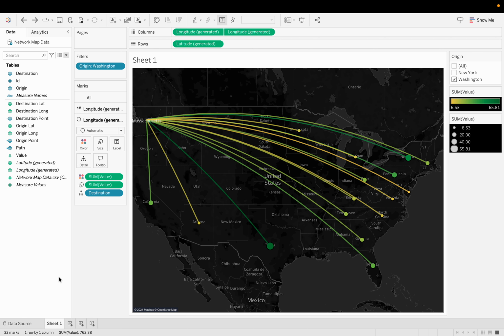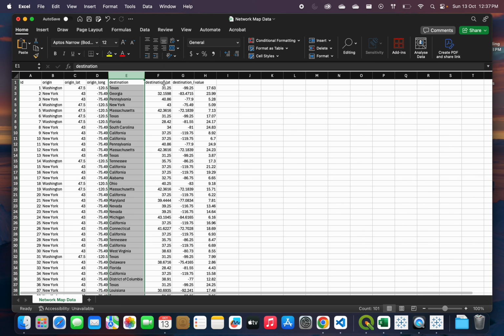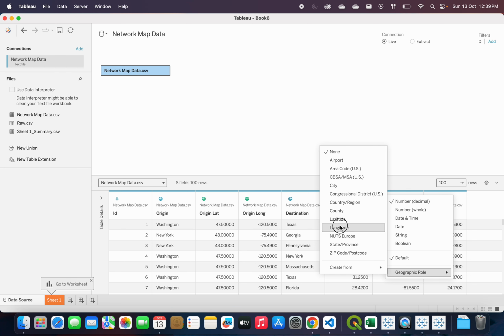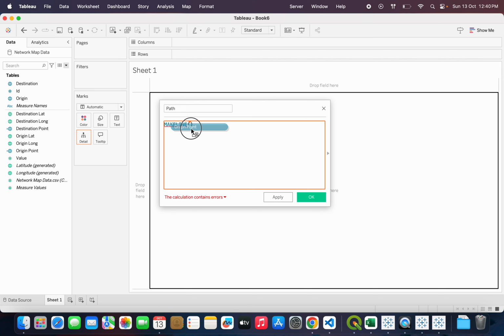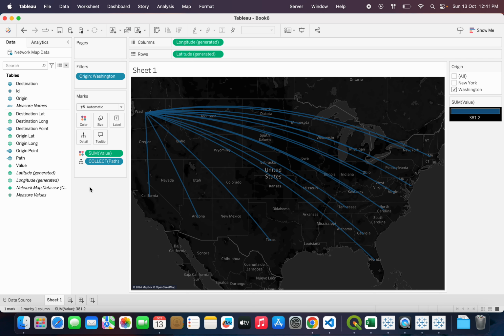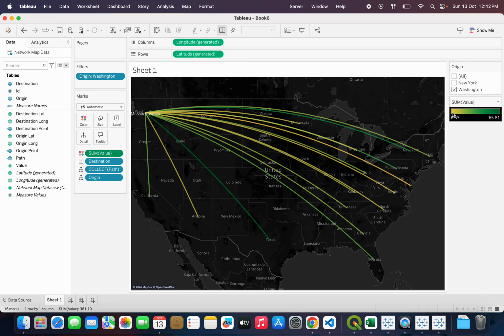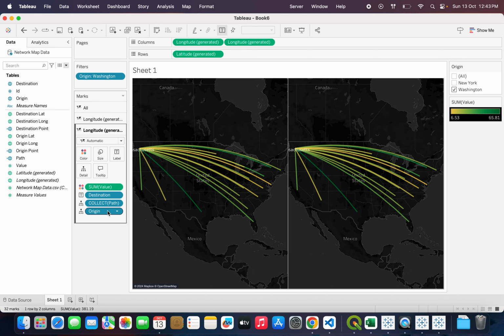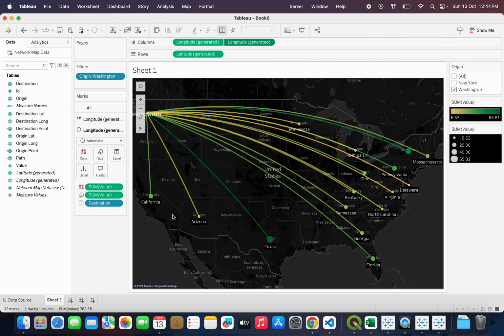Creating a Network Map in Tableau: Step-by-Step Tutorial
In this video, I guide you through creating an amazing network map using Tableau. Follow along as I demonstrate how to transform your dataset into a dynamic visualisation that highlights distribution between locations. Learn how to:

1. Prepare your data for network mapping,
2. Import and connect your data in Tableau,
3. Visualize your network using geographical dimensions and distribution value.

Perfect for beginners looking to explore geographical data with network flows. Watch now and create your first network map in Tableau!